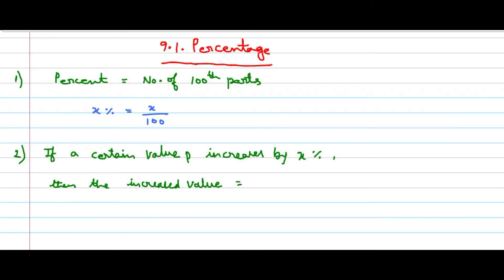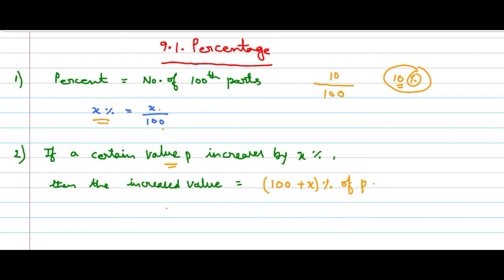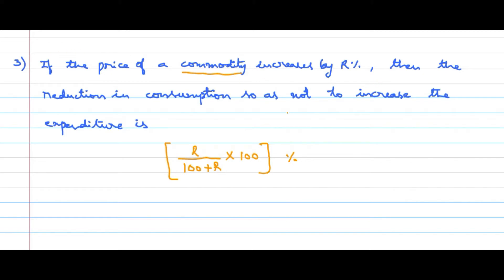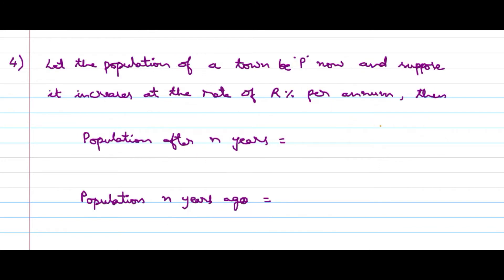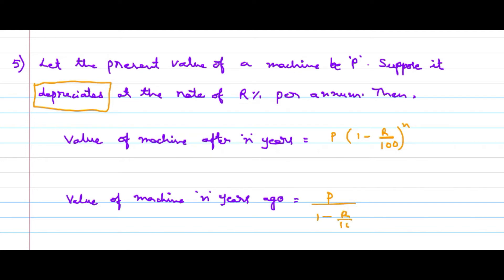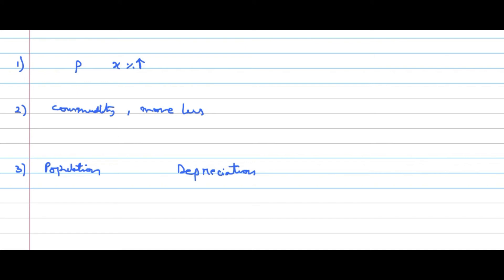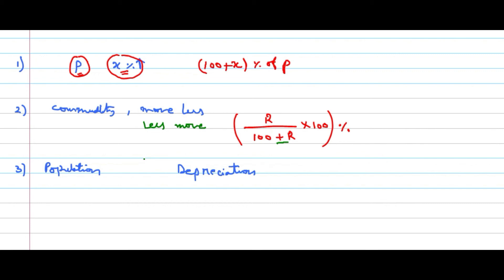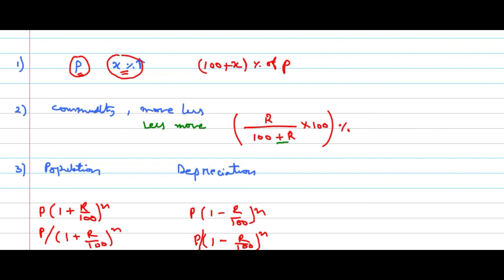9.1. Percentage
9.1. Percentage